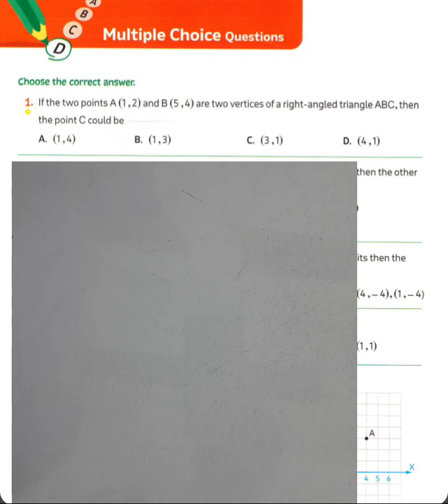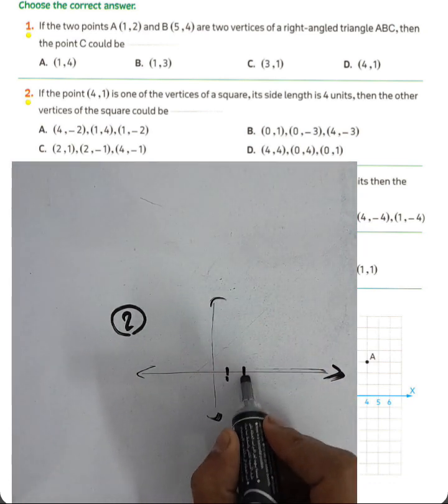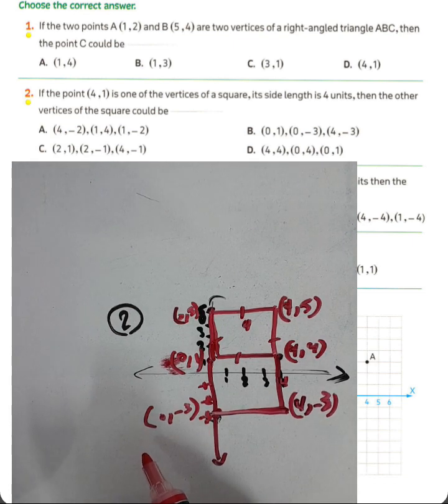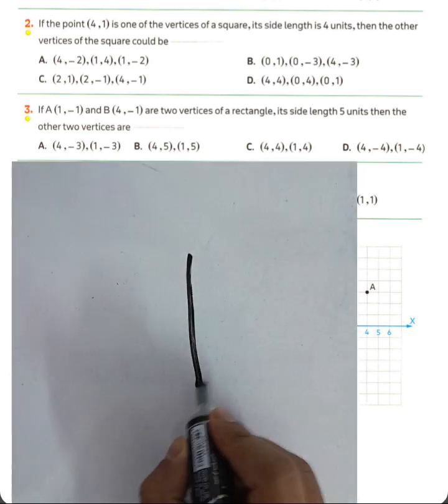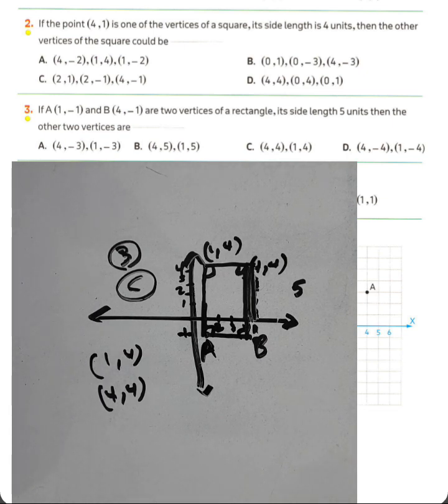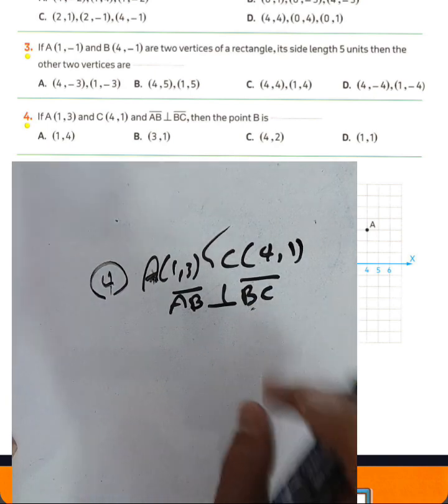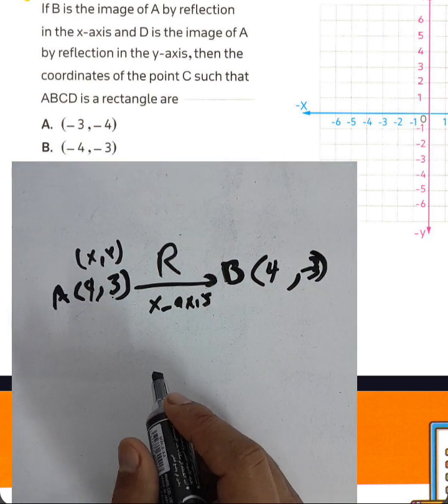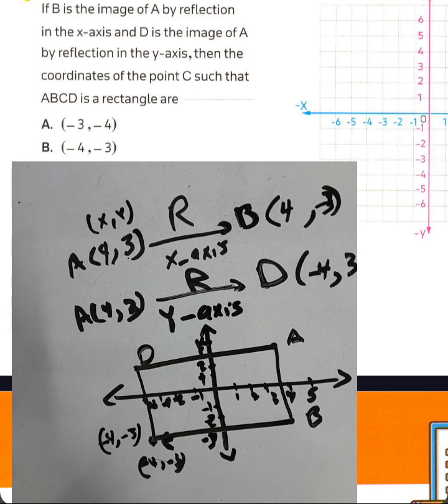multiple choices questions MATHS GRADE 6 # حل كتاب المعاصر ماث الصف السادس الترم 2. 2024.page 204